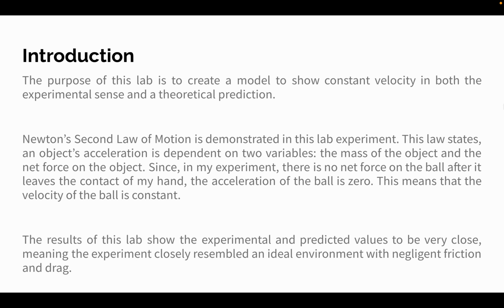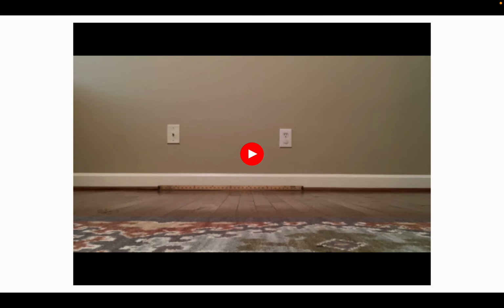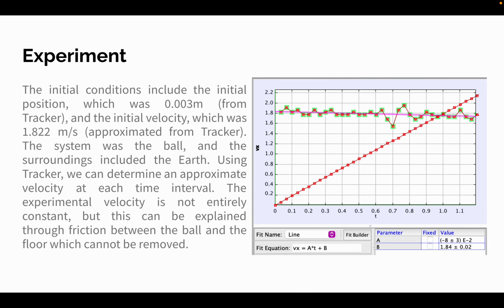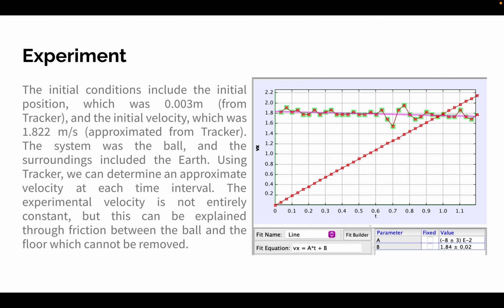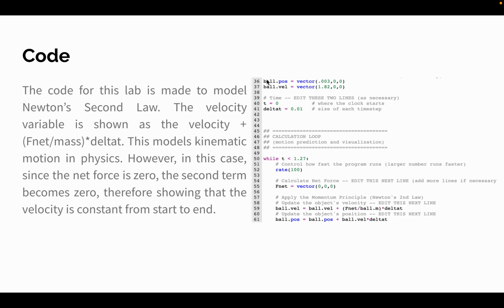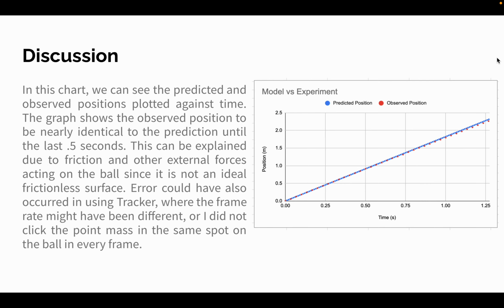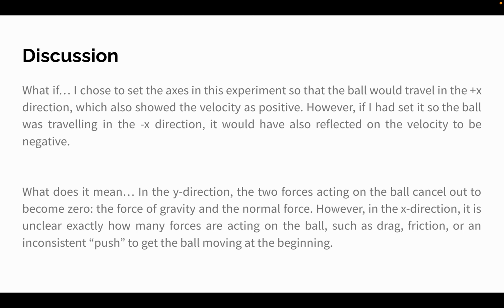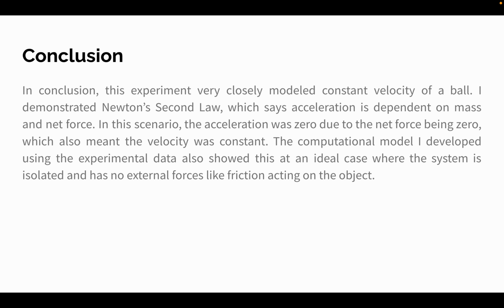PHYS 2211 Lab 1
Lab Report Video 1 for Georgia Tech PHYS 2211 Spring 2023